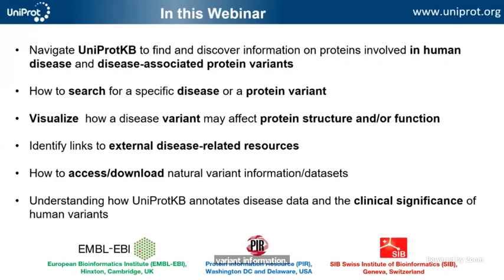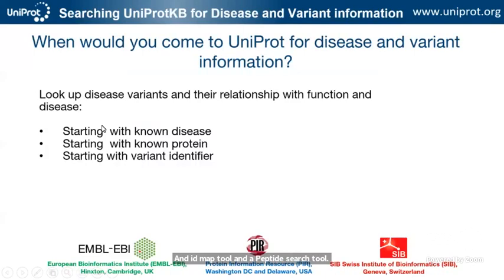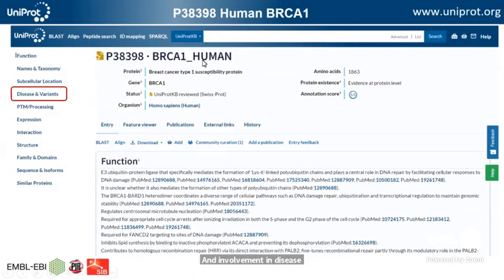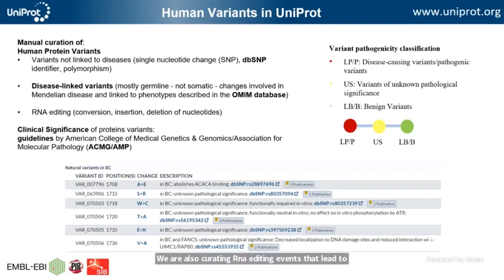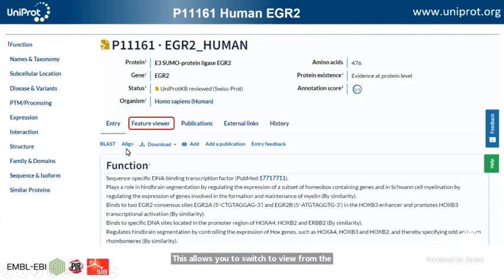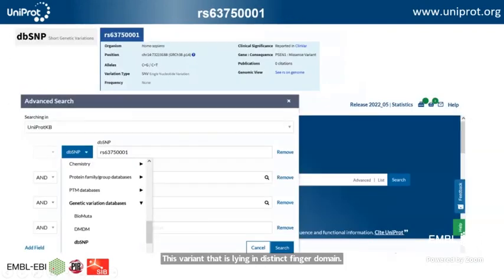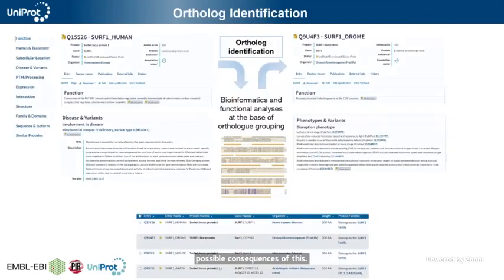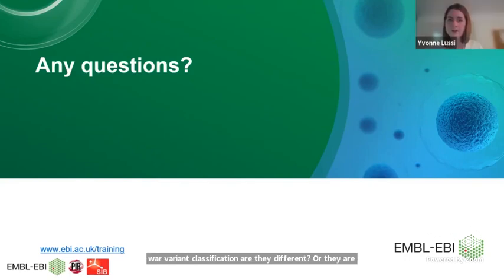Accessing human disease and protein variant information in UniProtKB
UniProt knowledgebase (UniProtKB) supports biomedical research by providing a comprehensive, high-quality, and freely accessible resource of protein sequence and functional information. This webinar will provide an overview on how to access human disease and protein variant information available in UniProtKB. The annotation of protein molecular function, involvement in human disease, as well as disease-associated variant positions, variant characterisation and their impact on protein structure and function will be outlined. Protein variant information will be presented in tabular view or in the feature viewer and shown how the feature viewer facilitates visualising the impact of variants on protein features and 3D structure. Cross-links to human-specific databases and other relevant resources will be briefly discussed. In addition, it will be demonstrated how to access and download human variation datasets available in UniProtKB.

We hope that this introduction will give you an understanding of how to access disease-related protein data in UniProtKB and how to make use of the different protein molecular data to analyse protein variant impact on protein function and structure.

This webinar is aimed at individuals who have an interest in human disease biology and wish to learn about how disease data is collected and annotated in UniProtKB. No prior knowledge of bioinformatics is required, but an undergraduate level knowledge of biology would be useful.

Outcomes
By the end of the webinar you will be able to:
- Navigate UniProtKB to find and discover information on proteins involved in human disease and disease-associated protein variants
- Find how to search for a specific disease or a protein variant
- Visualise how a disease variant may affect protein structure and/or function
- Identify links to external disease-related resources
- Access and download natural variant information/datasets
- Describe how UniProtKB annotates disease data and the clinical significance of human variants

This webinar was recorded on 10th February 2023.